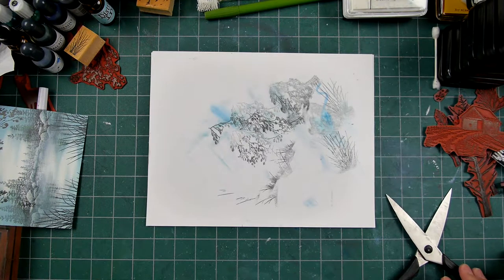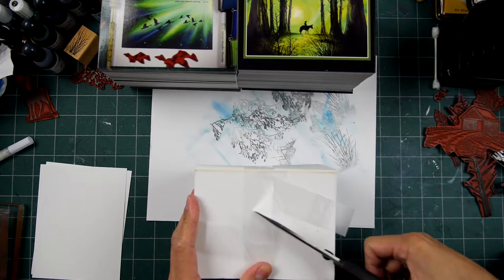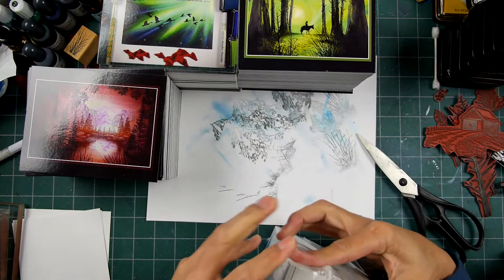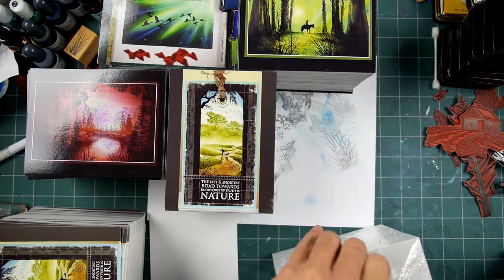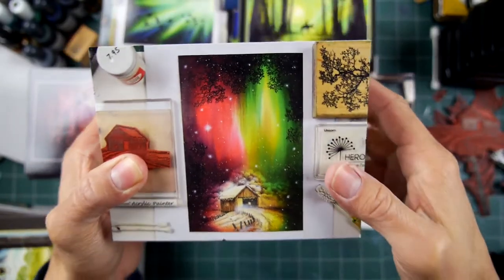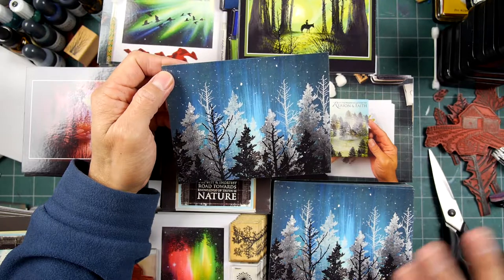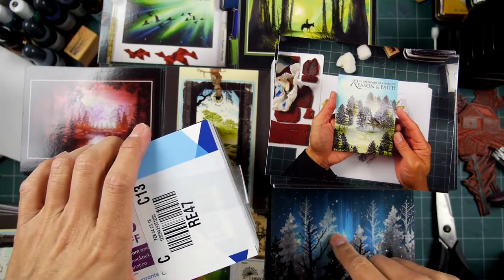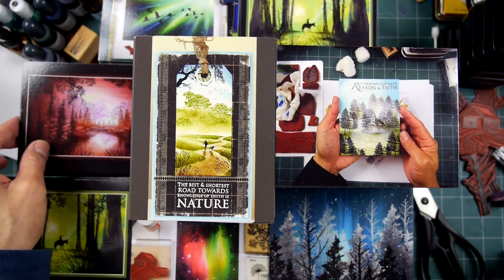Stampscapes Idea Cards: Unboxing XIX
Idea Cards (postcards) are sent out with orders to provide hard copy examples for inspiration, ideas, referencing, etc. They're scenes from the videos but sometimes it's just nice to have something in hand.  Included with orders aren't specific cards but just whatever happens to be in stock at the time but usually includes both the older and newer scenes.  In this batch, we take a look at some photo stamping pieces plus two other scenes that I liked a lot.